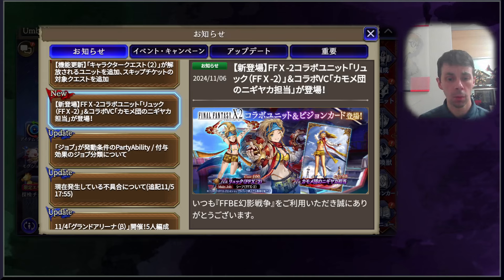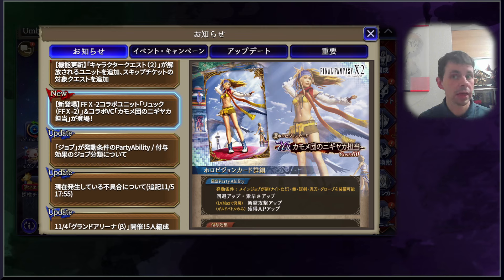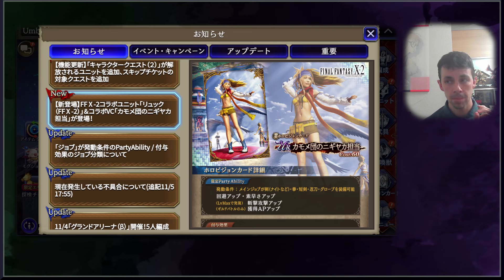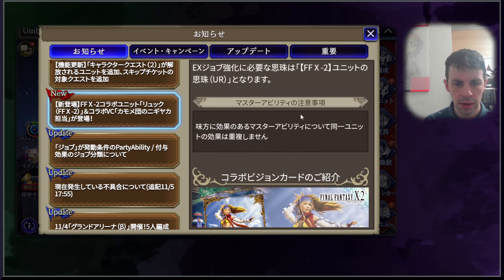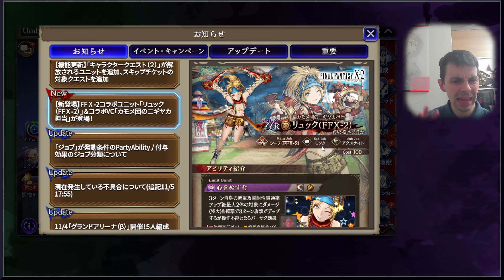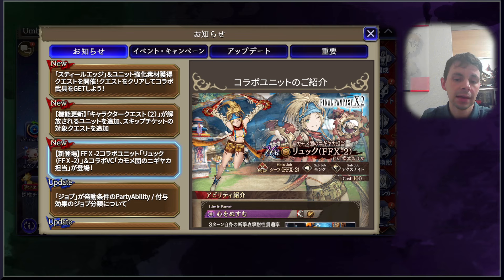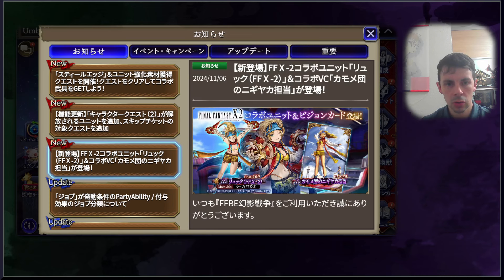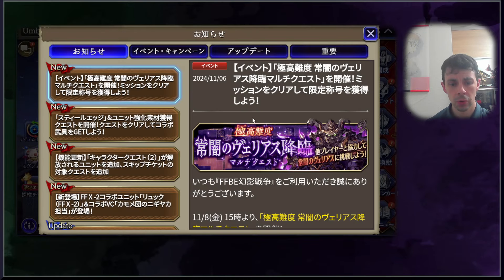WOTV News: Rikku Plus The Mandatory VC & Dark Veritas Challenge Arrives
Somehow, evade returned.